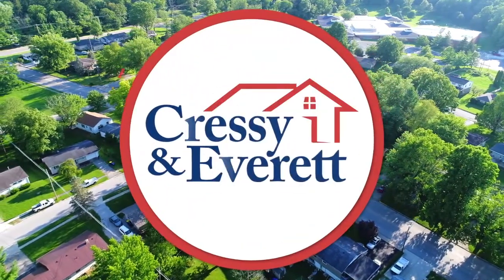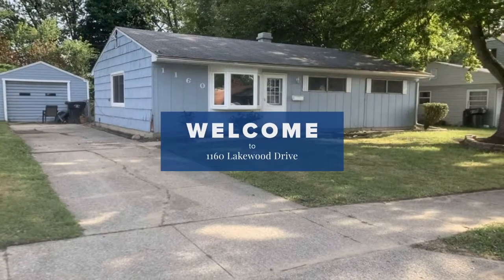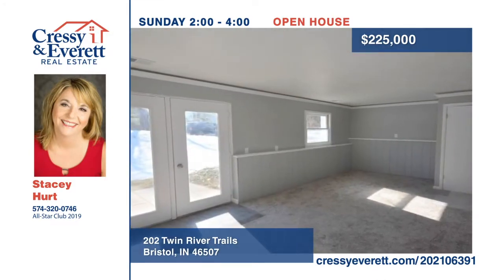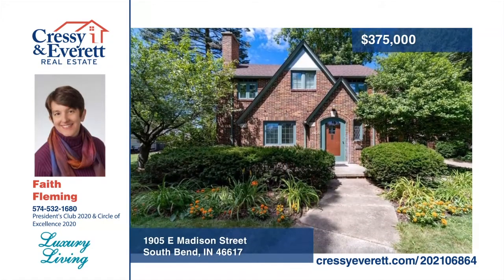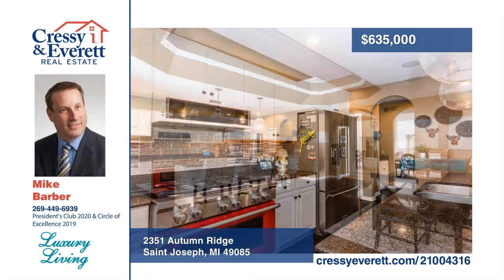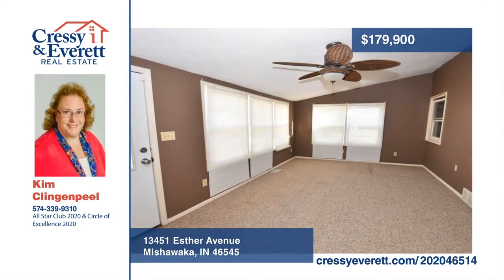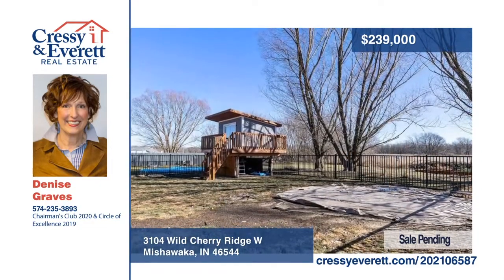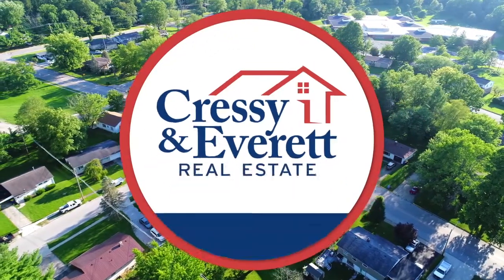The Cressy & Everett Home Show 3-20-2021